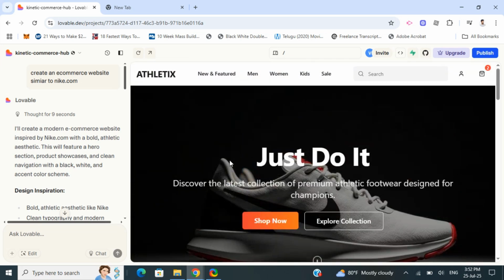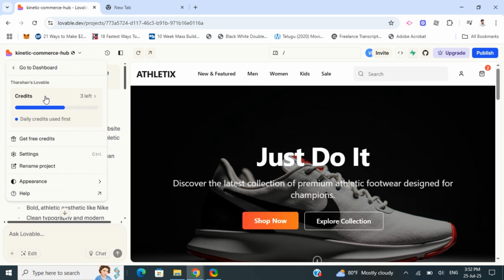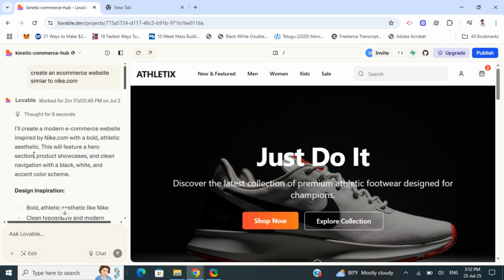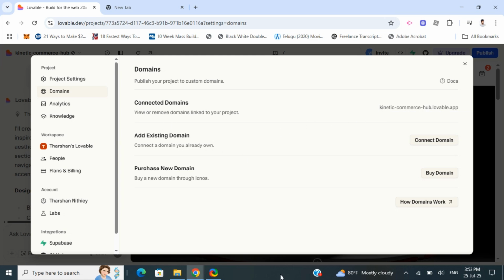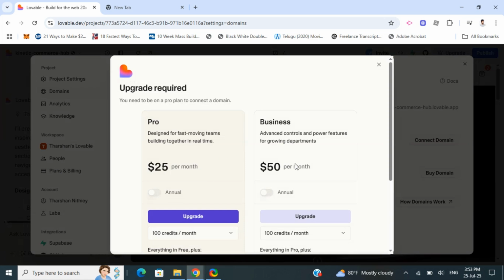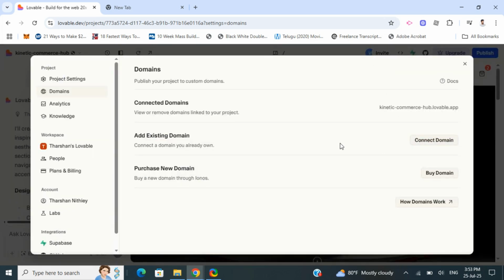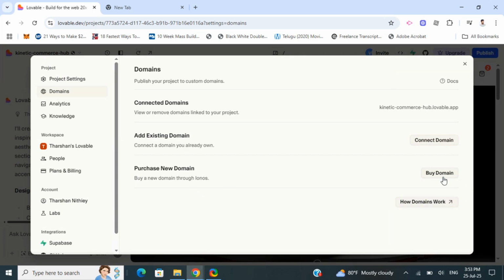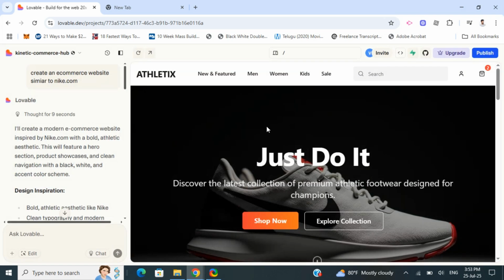How to Connect Domain to Lovable AI (Step-by-Step 2025)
Ready to make your Lovable AI site live with a custom domain? 🌐✨ In this step-by-step 2025 tutorial, you'll learn how to connect your domain to Lovable AI the right way—whether you're using GoDaddy, Namecheap, or another registrar. Perfect for giving your AI-powered brand a polished, professional look! 🚀🔗